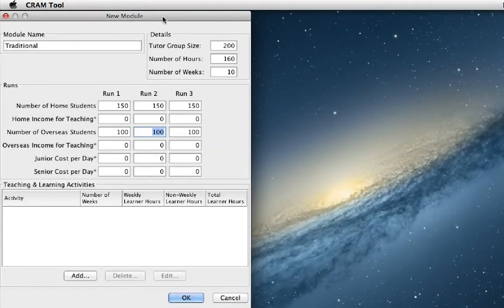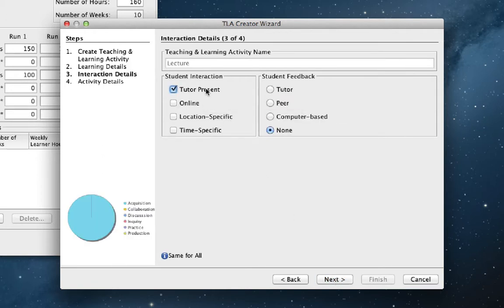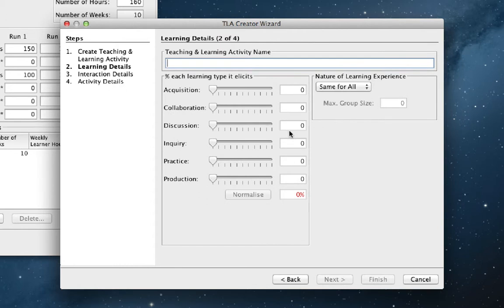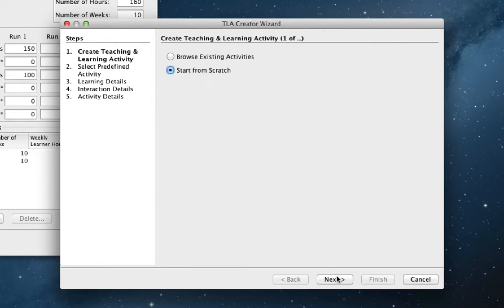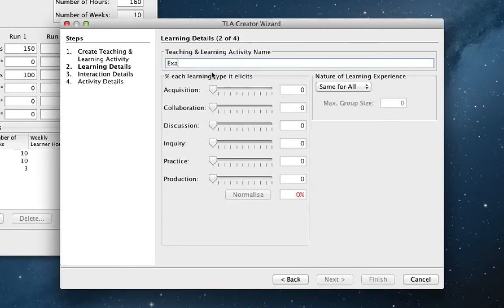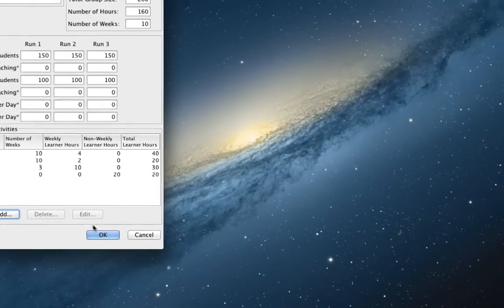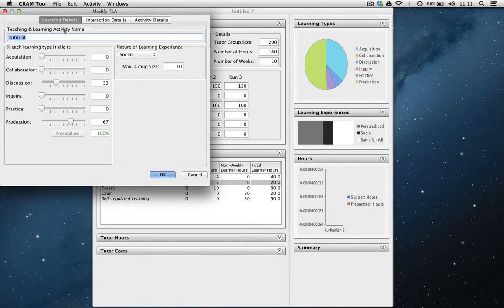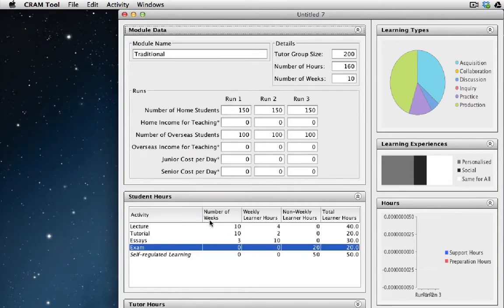CRAM Tool--2: modelling learning experiences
Introduction to the Course Resource Appraisal Modelling tool. Episode 2: modelling learning experiences.